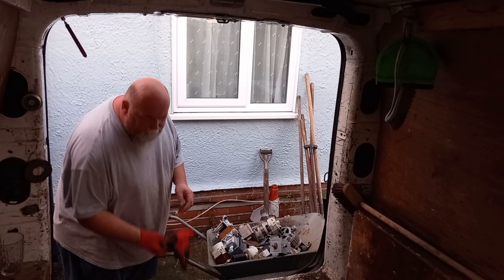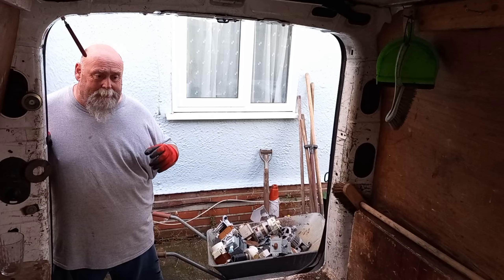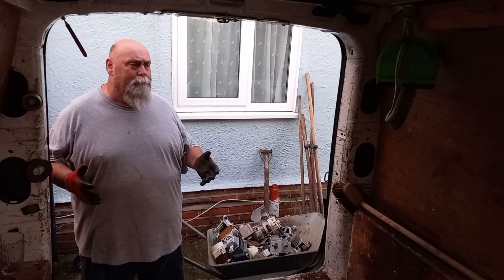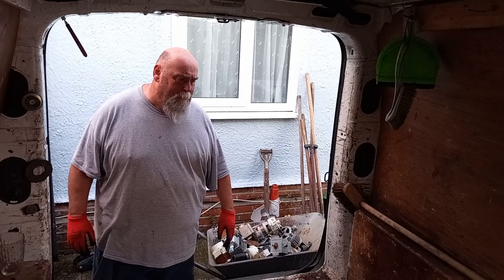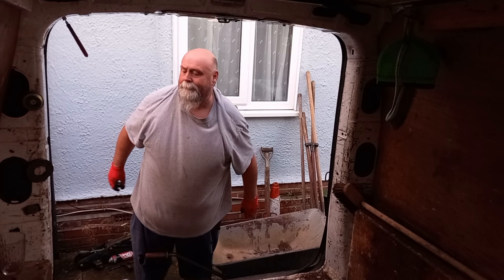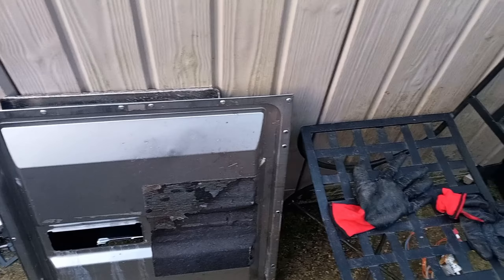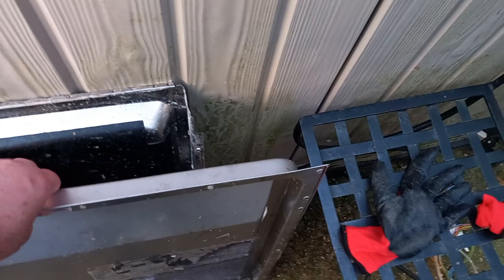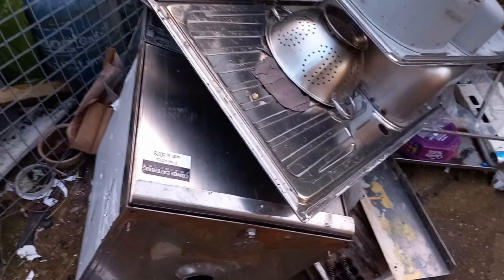WEIGHED & PAID #23 NON-FERROUS SCRAP METAL COPPER ALUMINIUM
just a little video of me taking some non-ferrous scrap into the scrap yard what will it weigh what will it pay